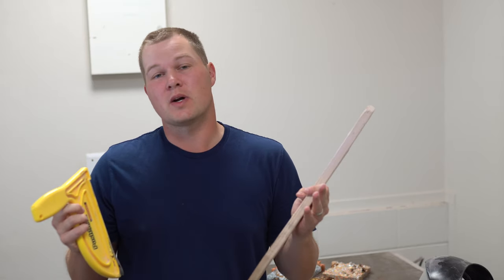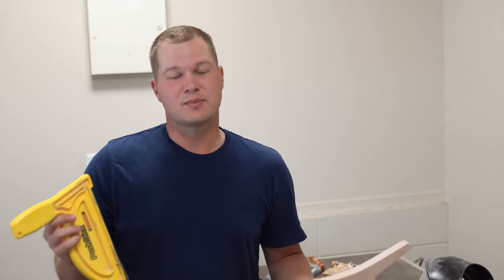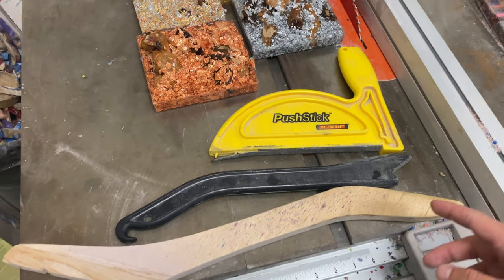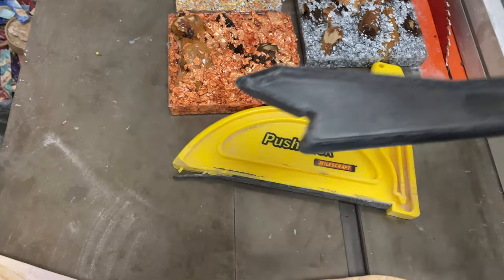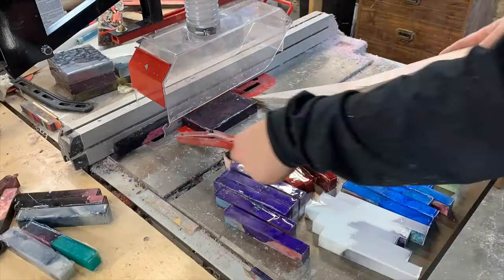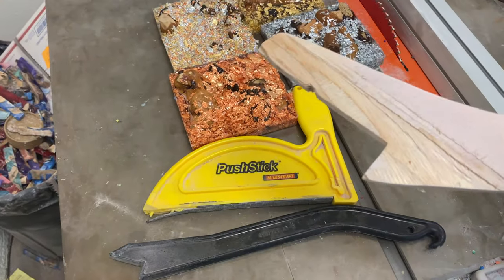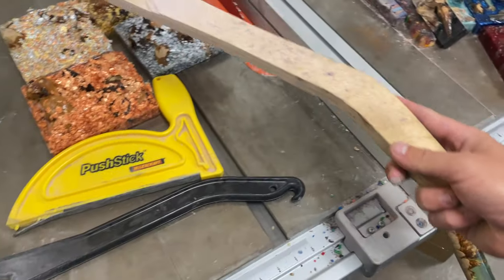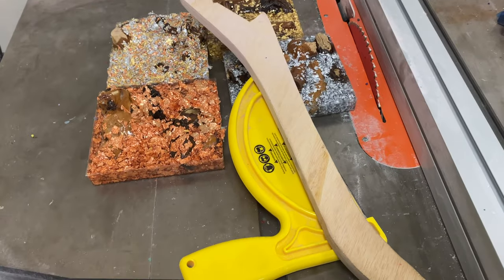The Best Saw Push Stick For Cutting Resin, Overarm Dust Collectors, & More - Quick Tips